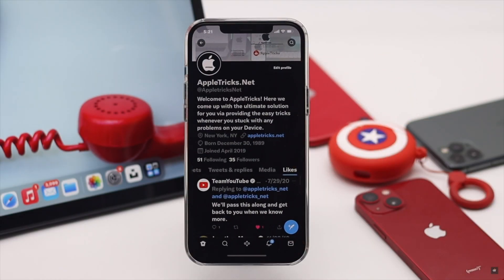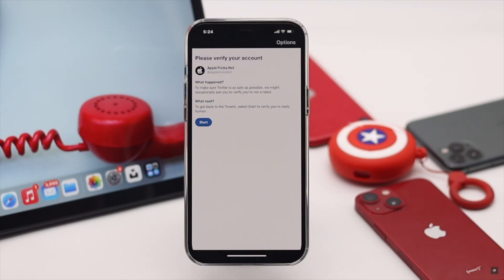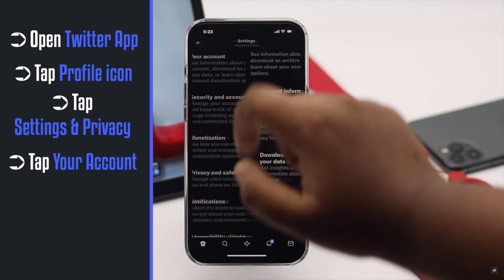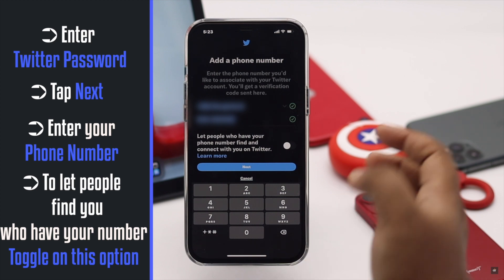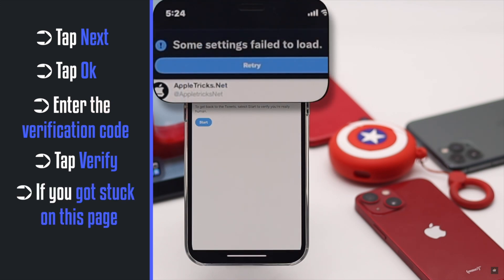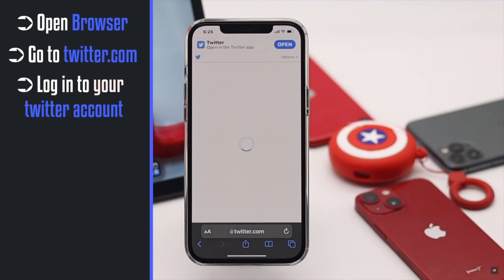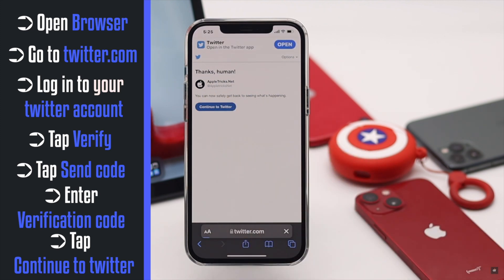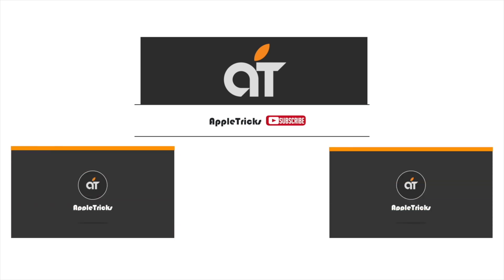Add Phone Number on Twitter 2022 (Easy Step by Step)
Want to Add a Phone Number to your Twitter Account or got stuck while adding the phone number from the Mobile App? Here we will show you how you can AddPhoneNumber to your Twitter Account, Also How fix Twitter App getting stuck while doing the Process.

0:00 Intro
0:29 Add A Phone Number to Twitter
1:10 Fix App getting Stuck during Process